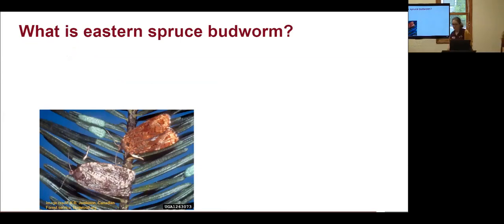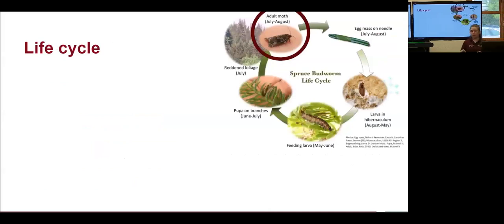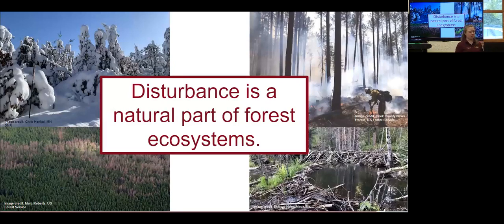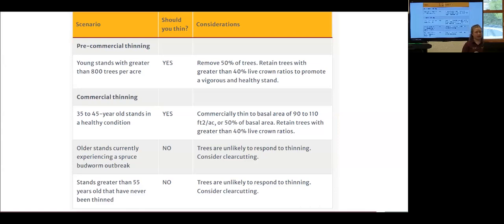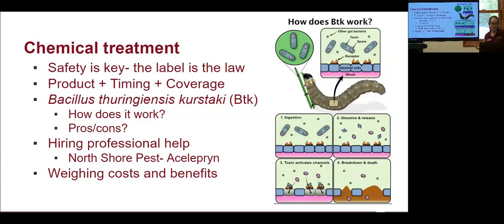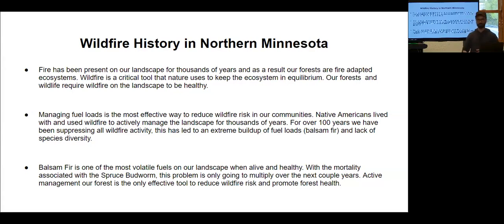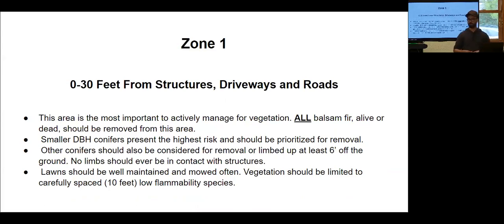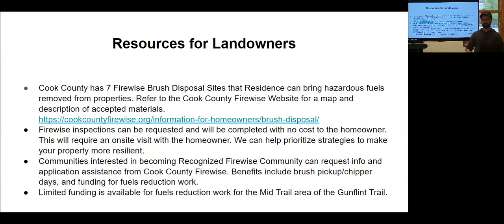Understanding Spruce Budworm in Minnesota's Forests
The eastern spruce budworm (Choristoneura fumiferana) is a native forest insect of concern across Minnesota’s coniferous forests. Spruce budworm is responsible for defoliating and/or killing vast acreages of balsam fir and spruce annually in Minnesota. Extension educators and forestry professionals shared information about the context, impacts, and management of spruce budworm on Minnesota forests.